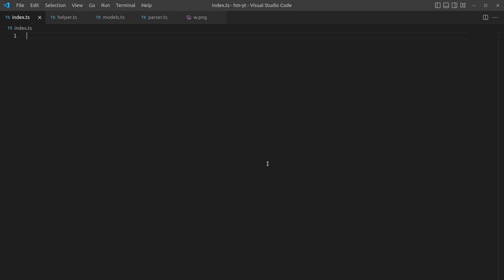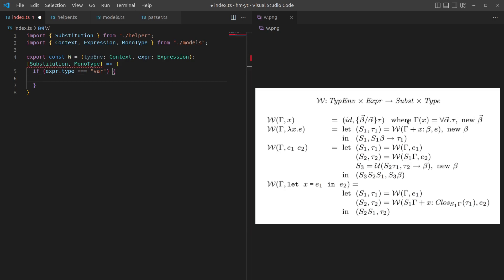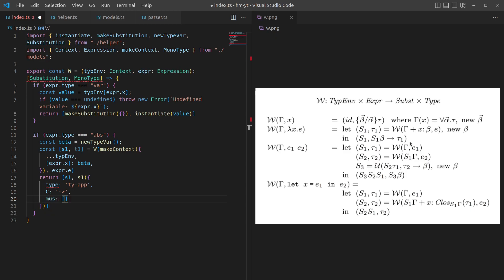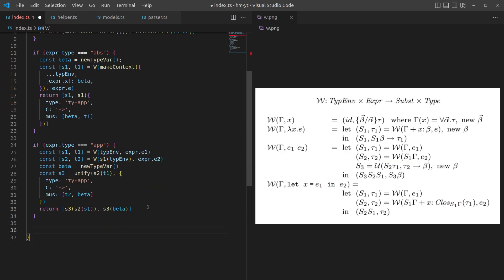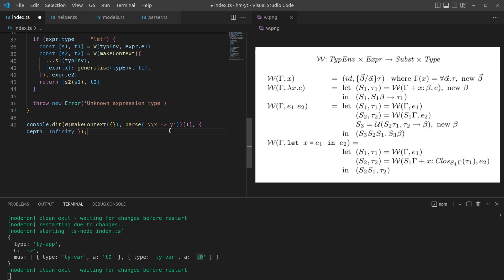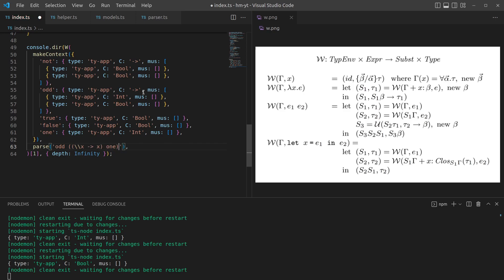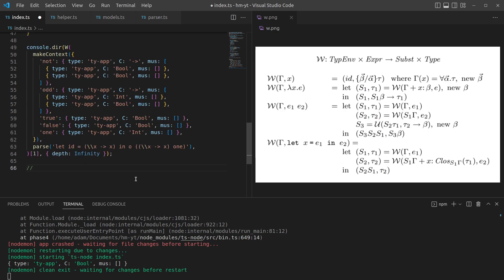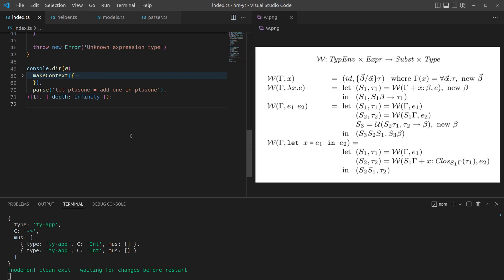Algorithm W in TypeScript, for Hindley-Milner type inference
Now we've got our models, parser and helper functions we can quickly complete implementing algorithm W. We quickly implement the various cases for the different expressions, and then try out algorithm W on a load of different example cases.

Paper in the video:
Lee, O., & Yi, K. (1998). Proofs about a folklore let-polymorphic type inference algorithm. ACM Transactions on Programming Languages and Systems (TOPLAS), 20(4), 707-723.

00:00 What have we done so far?
00:34 Algorithm W recap
01:09 Function signature
02:07 Variable expressions
03:56 Abstraction expressions
05:58 Application expressions
07:53 Let-in expressions
09:50 Testing: basics
11:24 Testing: contexts
14:29 Parser: adding parentheses
15:59 Testing: advanced expressions
16:20 Testing: let polymorphism
17:56 Testing: partial function application
19:31 What's next